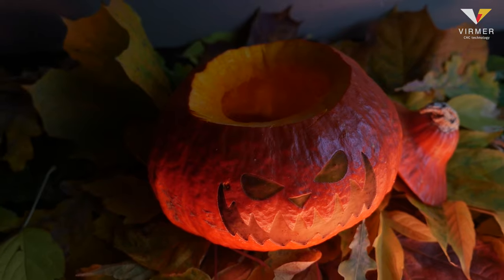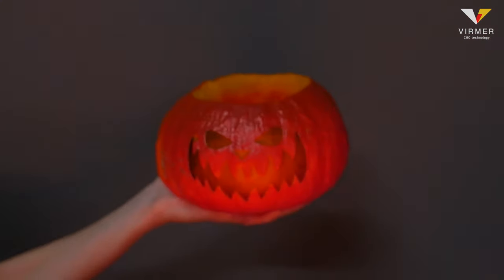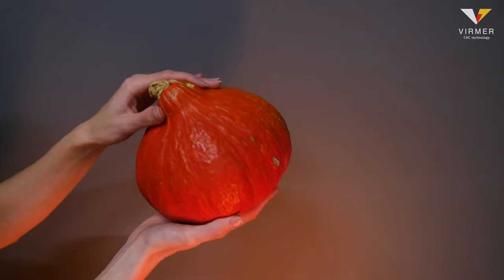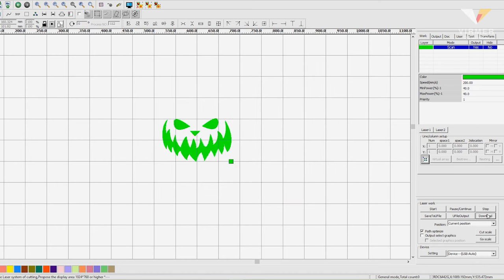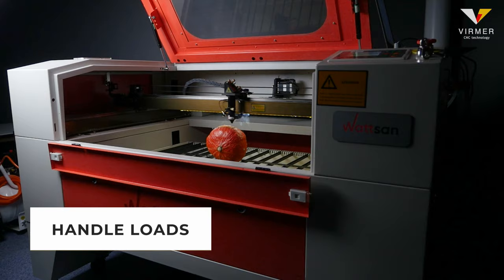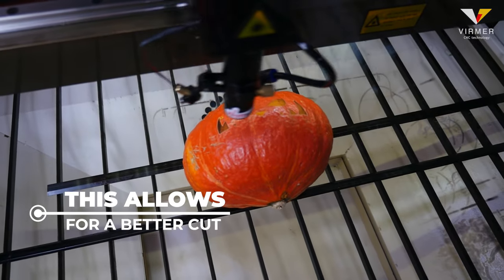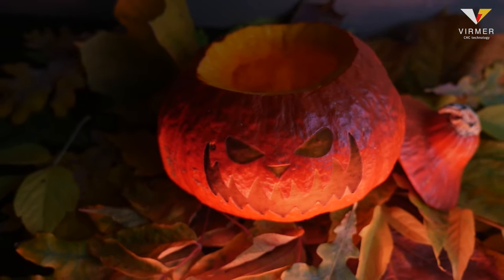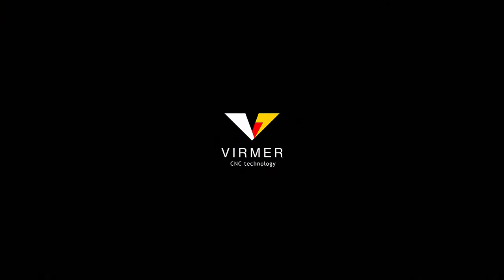Engraving HALLOWEEN PUMPKIN with CNC laser WATTSAN 6090 LT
Hi, dear friends, this is Virmer!
With Halloween just around the corner, Virmer is happy to share ideas on how to decorate your house for this holiday using Wattsan machine tools.
👉In this video, we'll show you the entire process of engraving Halloween pumpkin using Wattsan 6090 LT Co2 laser machine that any beginner can handle.

💥If you have a CNC machine and are looking for a new project idea, or think to buy a CNC machine and start a business, this video is for you.

Every week we post useful content to help you to expand your capabilities in this craft.